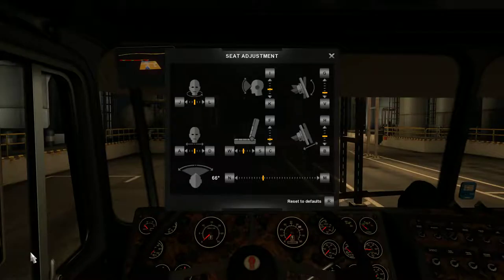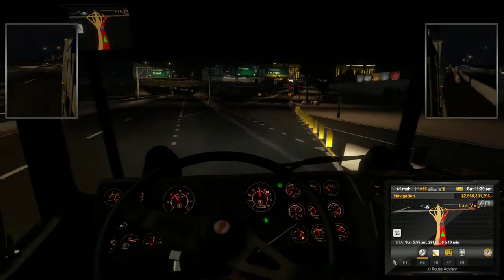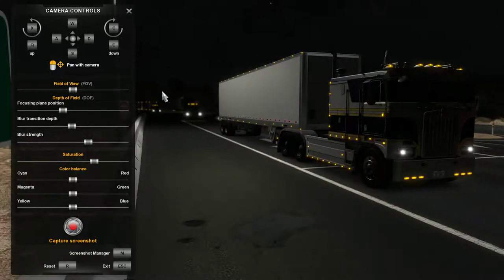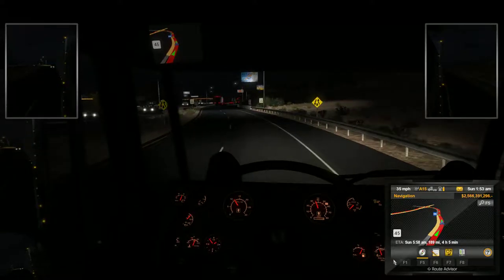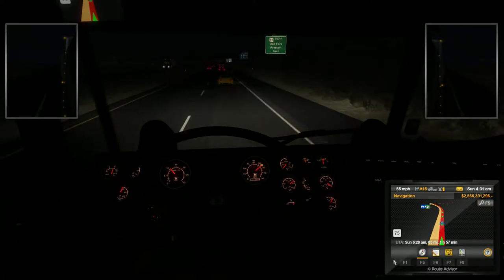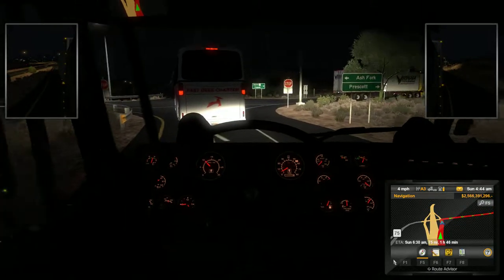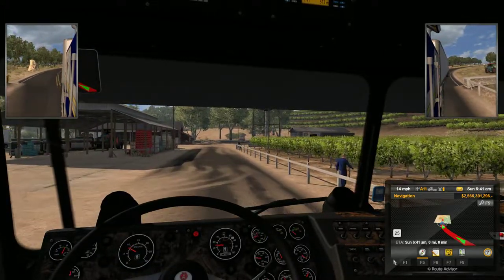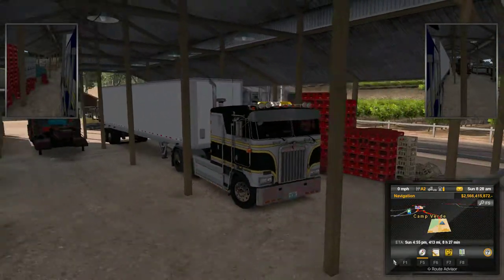AMEICAN TRUCK SIMUIATIOR RUN4